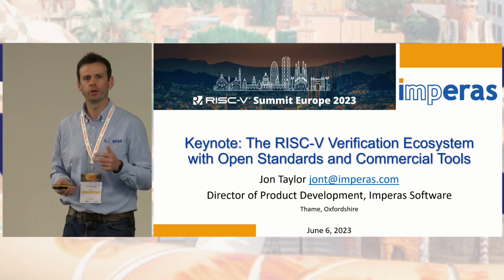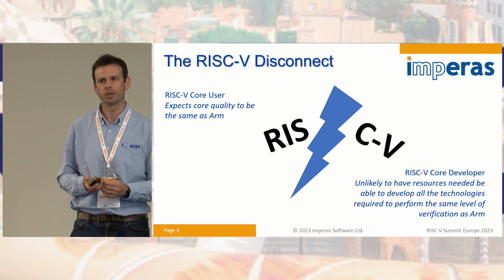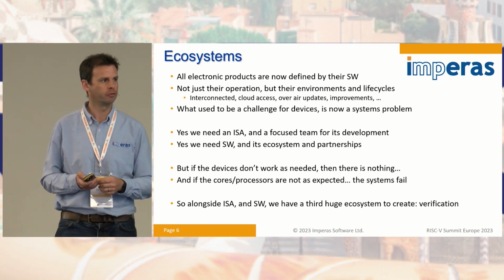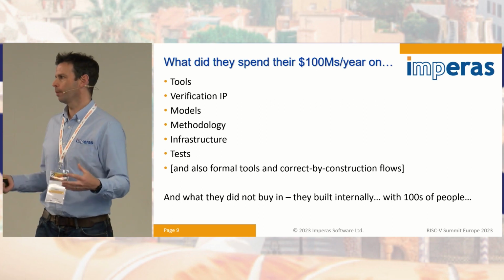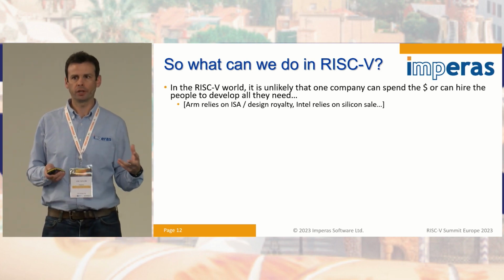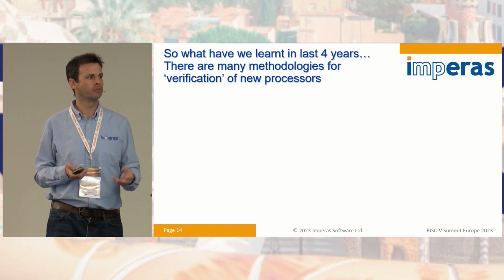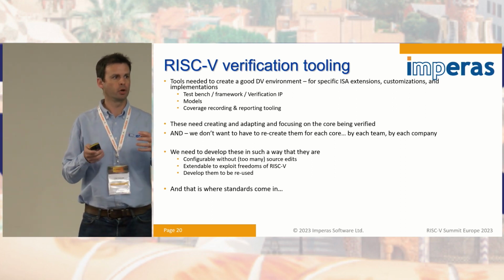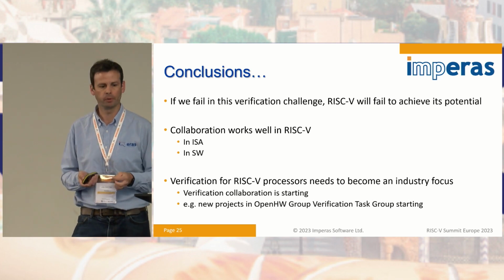Jon Taylor - The RISC-V Verification Ecosystem with Open Standards and Commercial Tools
Jon Taylor, Director of Product Technology, Imperas Software Ltd – The RISC-V Verification Ecosystem with Open Standards and Commercial Tools

Abstract

The freedom of RISC-V represents both new innovations in design and also the migration of verification responsibility. This keynote highlights the challenges facing SoC teams as they adopt RISC-V and provides a perspective on how the use of new verification standards and methodologies drives down cost, quality risk, and development time.

Bio
Jon Taylor has over 20 years of experience in the semiconductor industry, working in technical areas from CPU verification to embedded software, and commercial areas including field applications and technology strategy. He has worked on multiple architectures including Arm, RISC-V and proprietary CPUs. He holds a degree from Southampton University in Electr